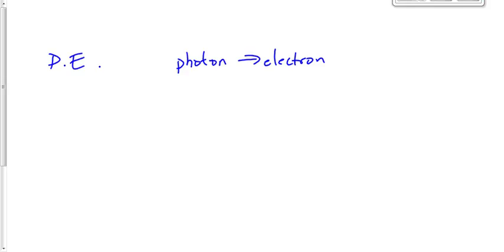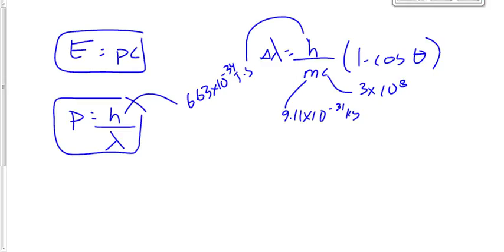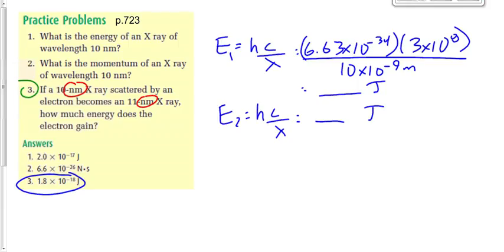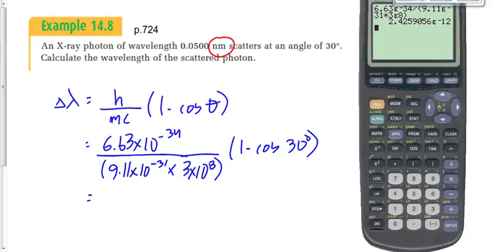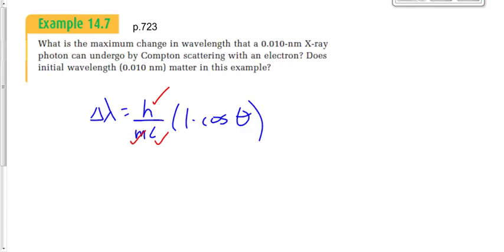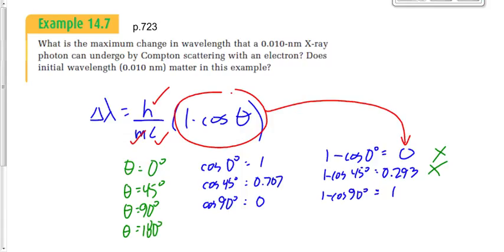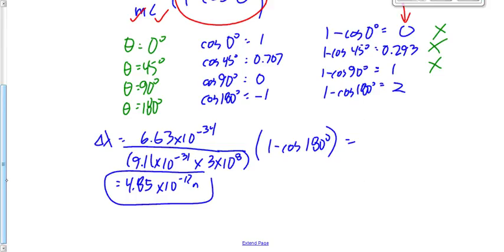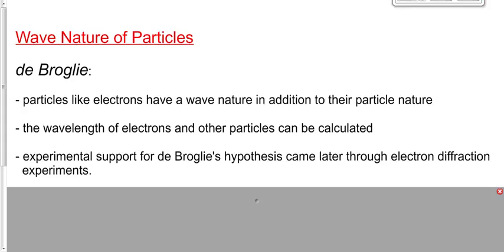(424-P3016S) Compton Effect and de Broglie Hypothesis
Continuation of the Compton Effect, with mathematics, and and introduction to the de Broglie hypothesis.